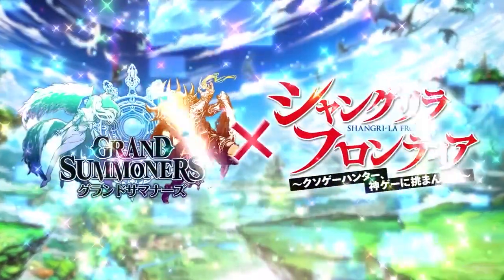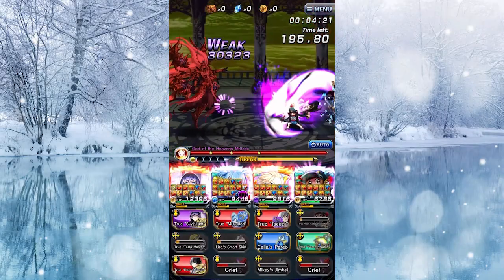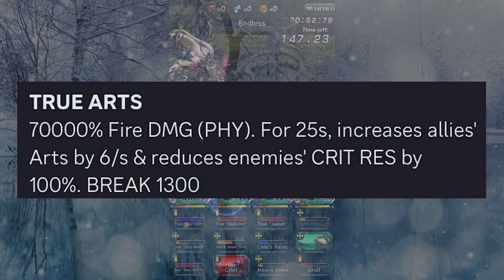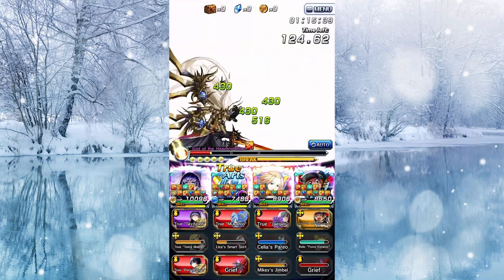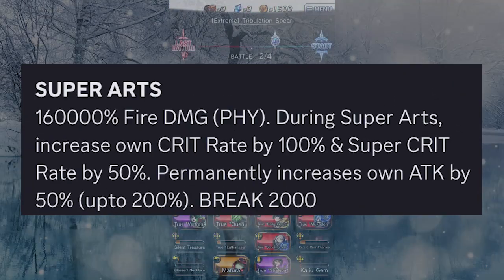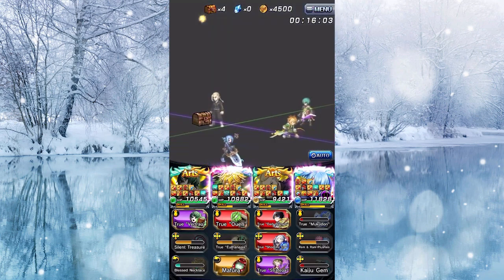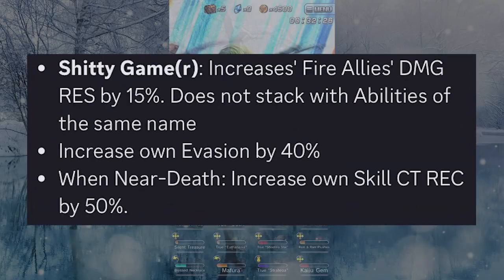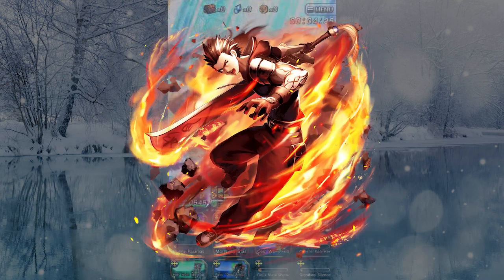SUNRAKU JP KIT INFO - Grand Summoners JP